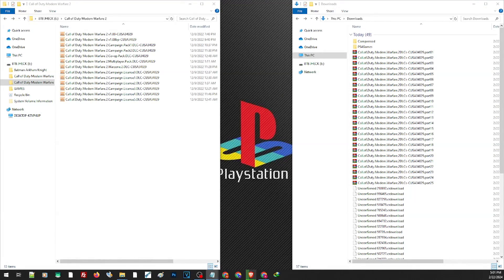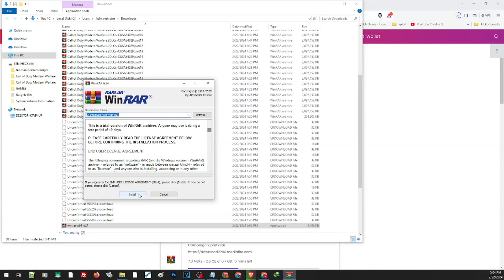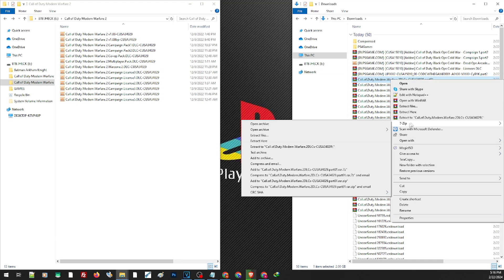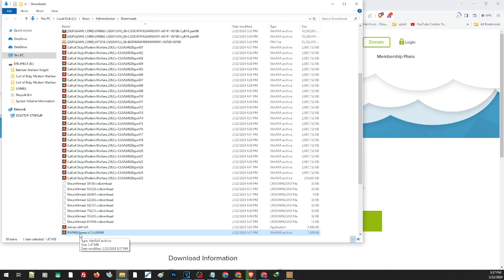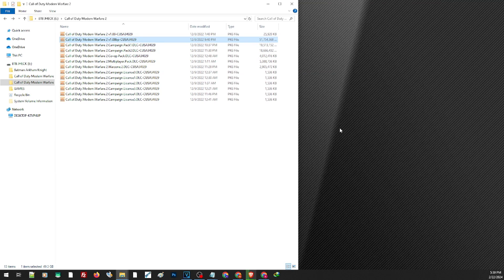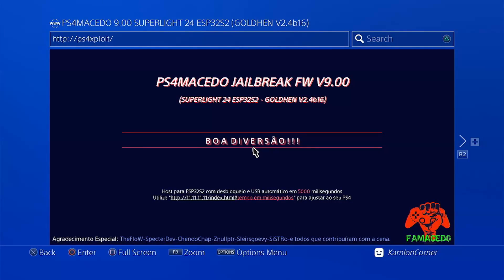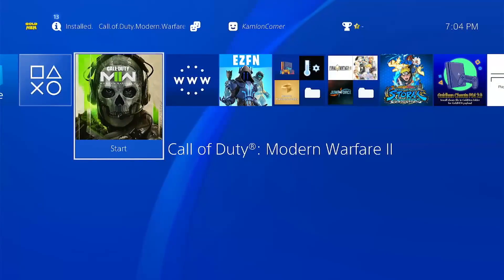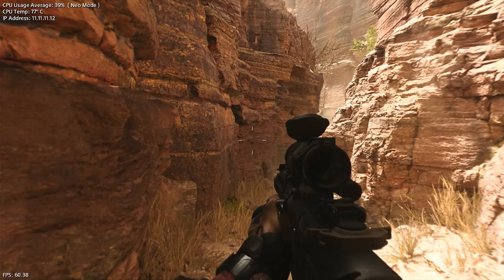How to Install PS4 Games with Multiple Patch and Fix | CoD MW 2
If you encounter any issue's, most of the time it's because of missing parts and incompatible region. And while extracting files, there and sme some after extracting, you'll get more rar files, simply xtract the first file and th rest will be extracted as well.

0:00 Intro
0:20 Downloading winrar and 7zip
1:10 how to extract multiple files
2:38 checking files before installing
3:08 downloading ps4 pkg viewer
3:30 how to set  an app to open FPKG
5:40 Installing multiple files
6:35 testing the game
7:05 Single Player
7:48 Multiplayer